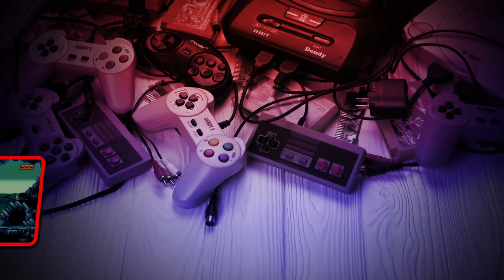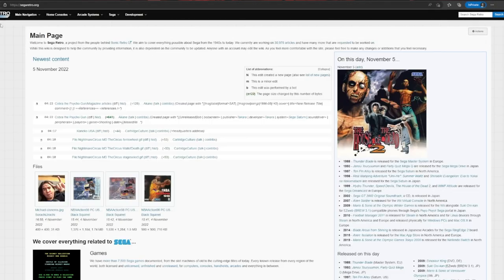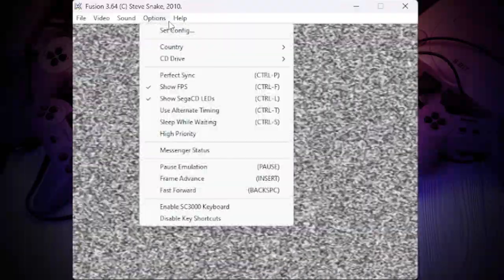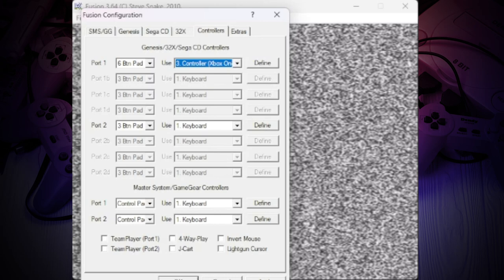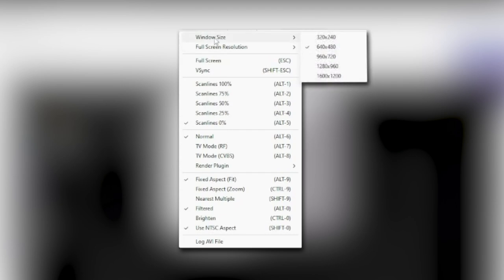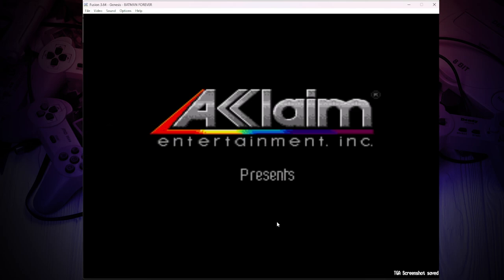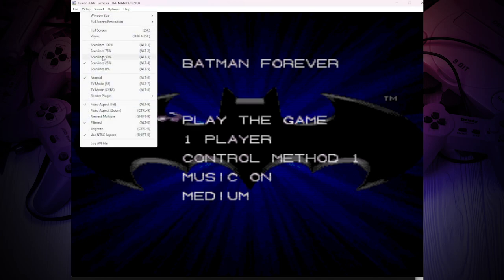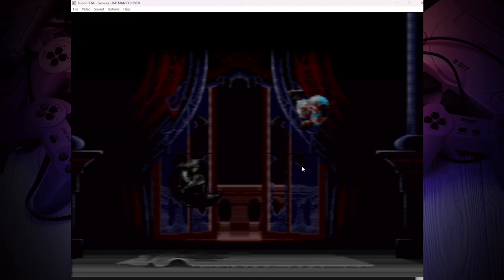MUST WATCH! How to Play Sega Genesis [Mega Drive] Games on Modern PC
In this guide I am showing you the exact emulator and way that I am using to play Sega Mega Drive or Sega Genesis games to record an amazing walkthrough that you can find on this channel.
Unfortunately can't link sites to download ready to play ROMs, but I am sure you guys will figure out. 😏